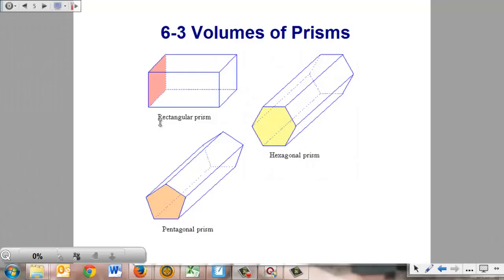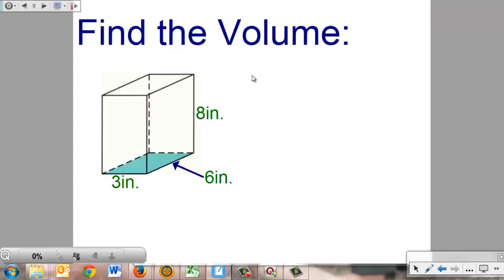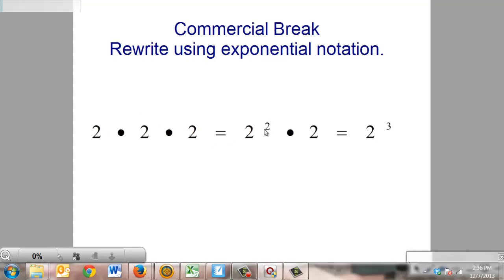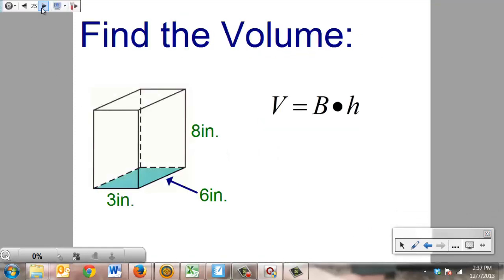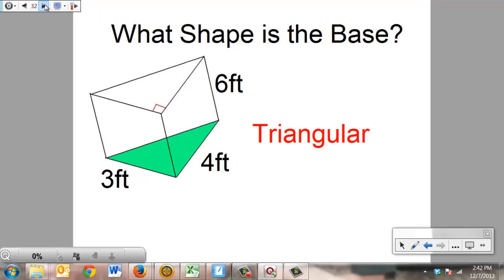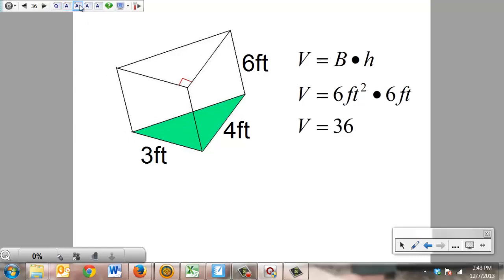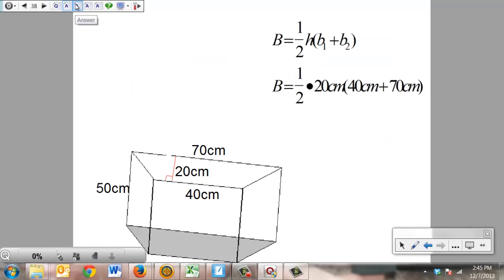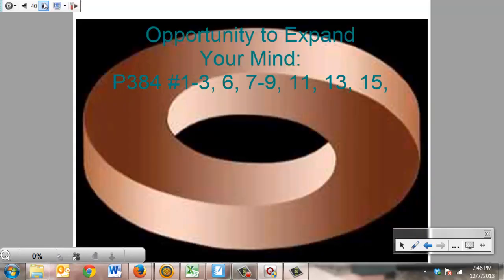10-3 Volumes of Prisms